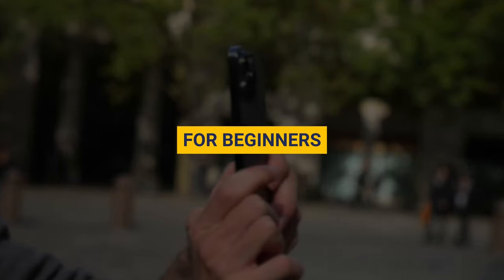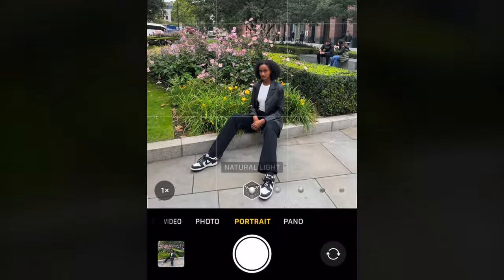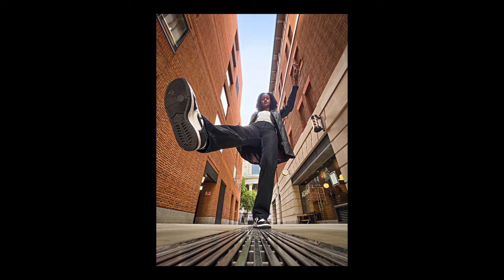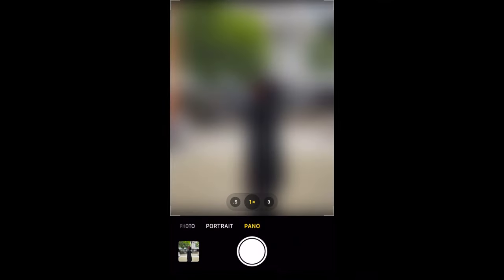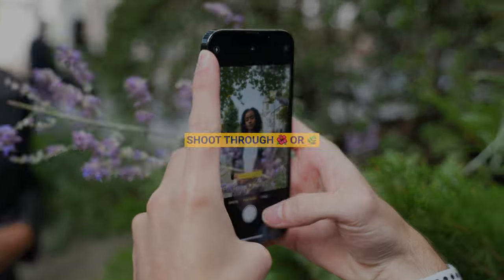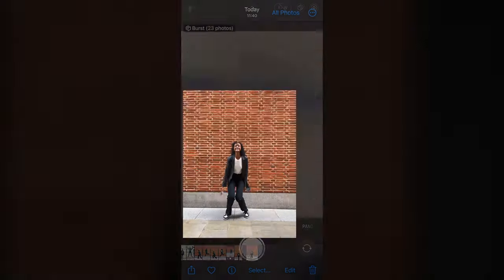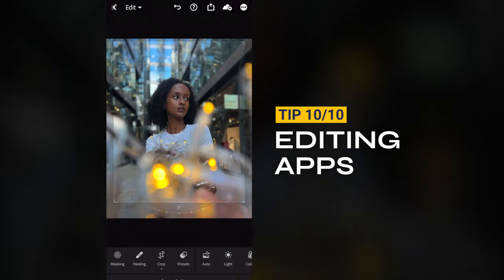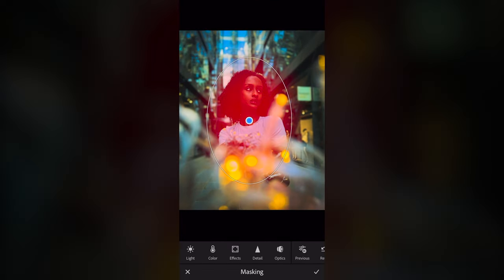10 Mobile Photography HACKS For Beginners 2023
In this video, we are showing you 10 mobile photography hacks for beginners in under 2 minutes! 🙌🏼 These camera tricks and photo hacks are actually useful and will help you to create better photography and videography no matter if you are shooting with just iPhone or Android, DSLR or mirrorless.

These DIY Camera hacks work regardless of any camera you use. Let us know what you think and we will make a part 2 for this video!

Mobile Photography Hacks:
00:00 - Intro
00:03 - Glasses + Water
00:13 - Portrait Mode
00:23 - Low Angles
00:34 - Use a CD
00:44 - Pano Mode
00:55 - Use Surroundings
01:07 - Burst Mode
01:20 - Don't Pinch
01:31 - Leading Lines
01:40 - Editing Apps

Make sure to SUBSCRIBE for more phone photography tips, we upload lots of tips and tutorials on how to step up your phone photography and take better photos with your phone!